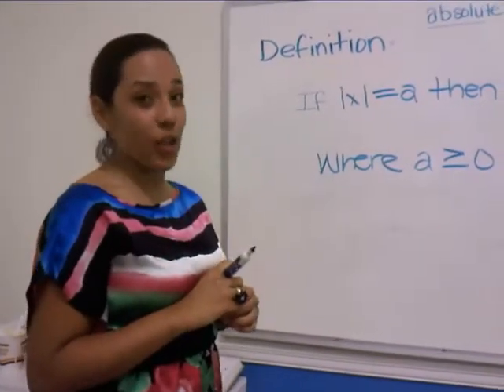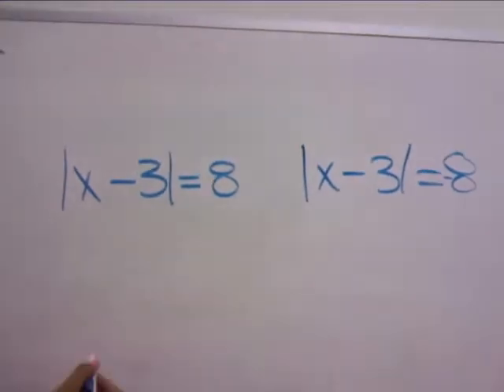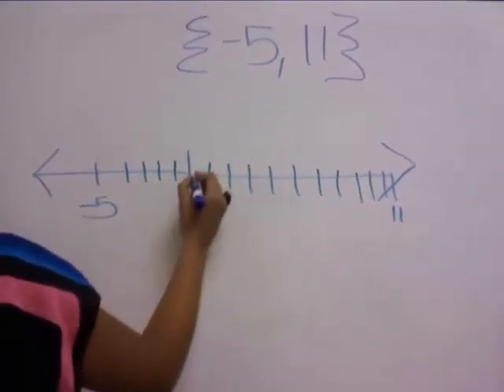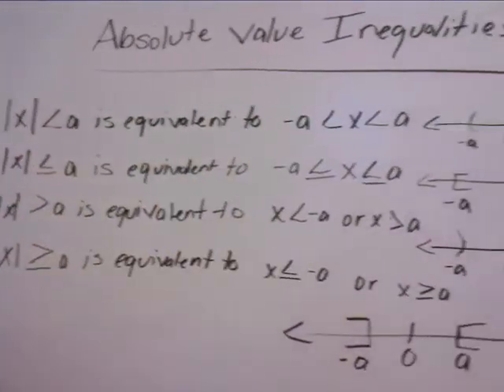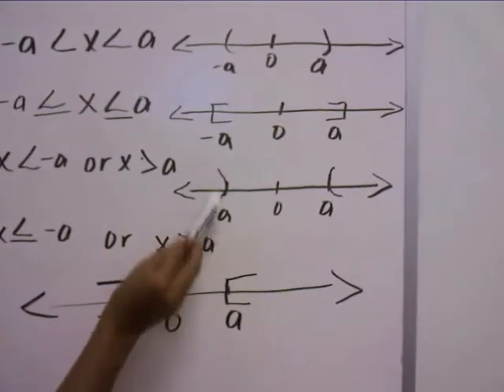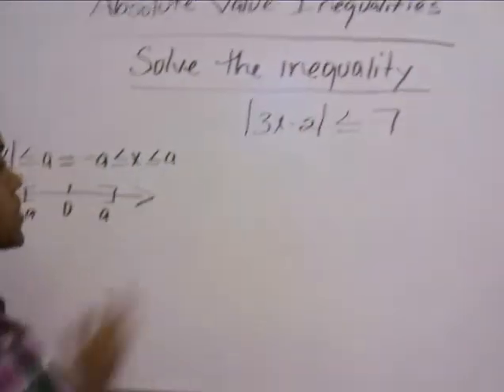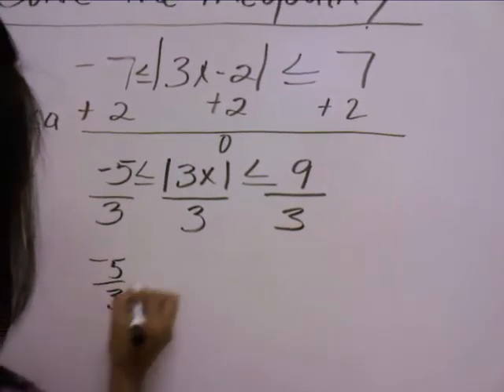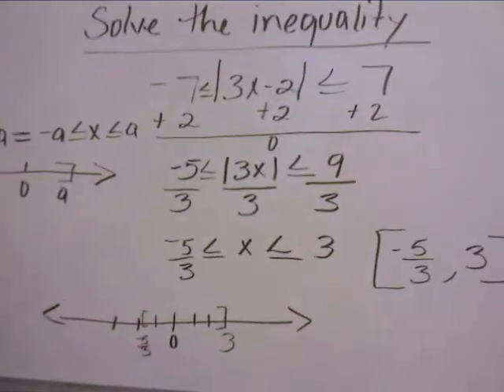Absolute Value Equation Perla and Esther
Perla and Esther Teach College Algebra